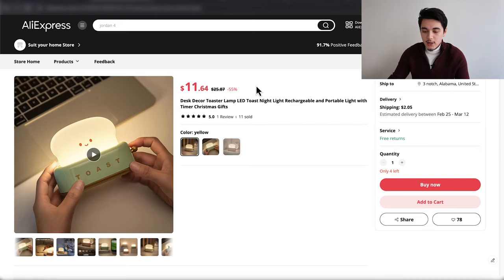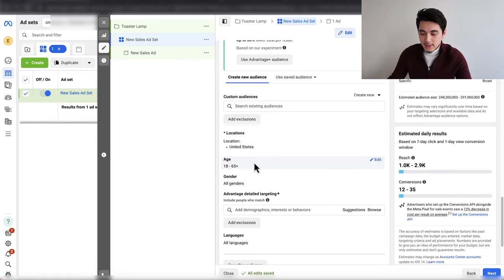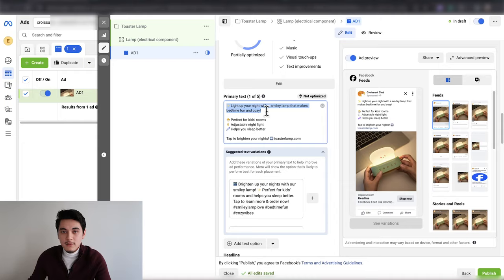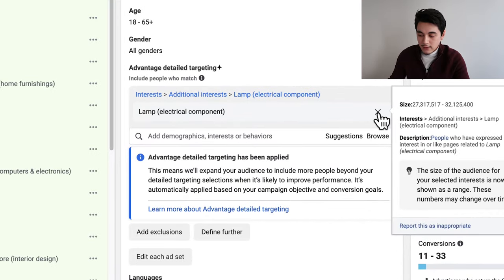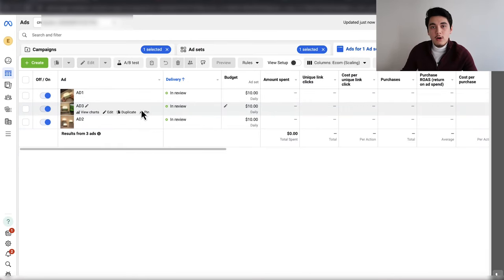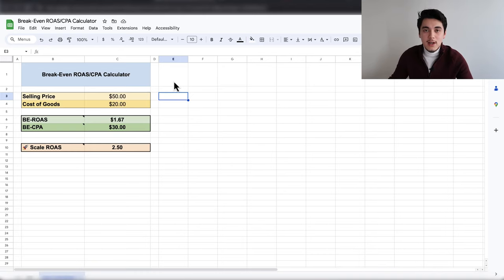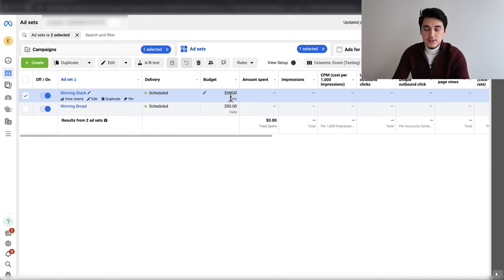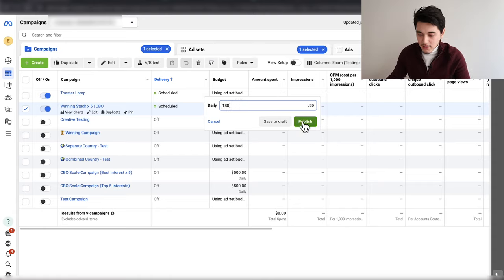how i test + scale dropshipping products using facebook ads.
other stuff.

+ see the "facebook assets" channel to buy a backup FB profile.

my chatgpt prompts.

timestamps.

0:00 - intro.
0:47 - testing campaign setup.
4:24 - interest targeting.
5:31 - ad creative setup.
6:56 - ad copy.
8:49 - creating more adsets.
11:50 - goals for day 1, 2, 3.
14:38 - scaling phase 1.
17:30 - roas calculator.
18:10 - preventing fb bans. (gologin)
21:51 - scaling phase 2.
24:11 - outro.